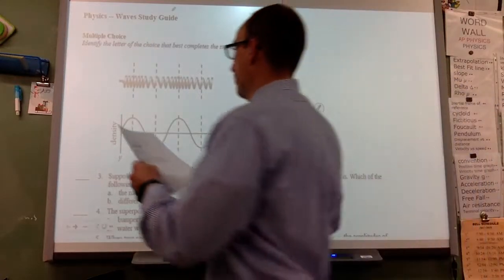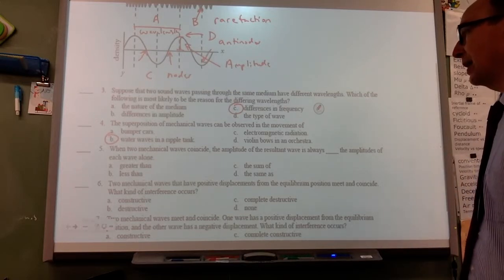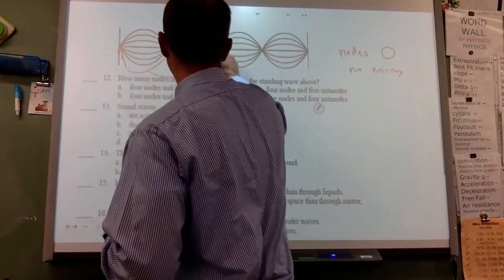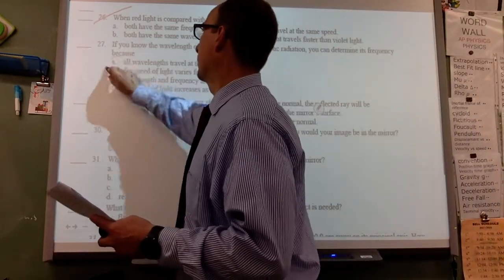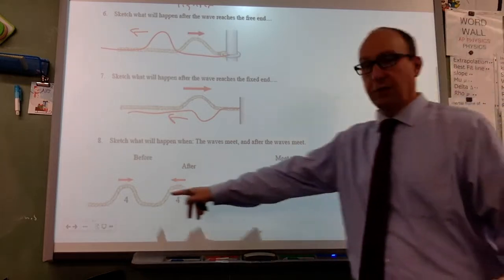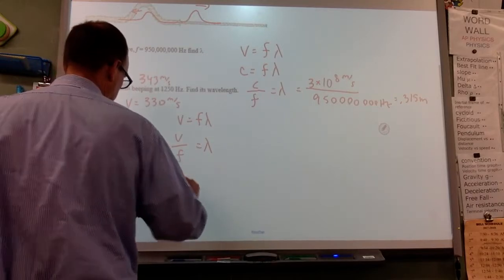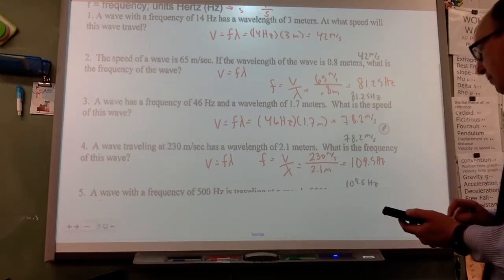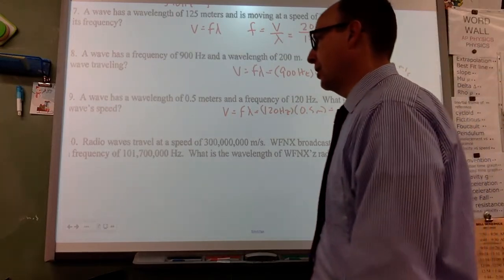Study guide Sound Waves Wave Speed